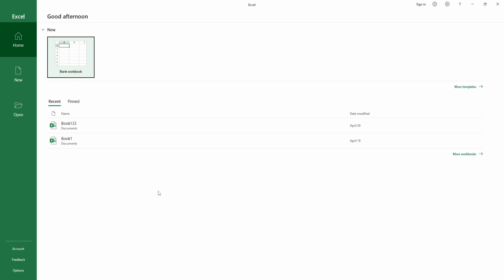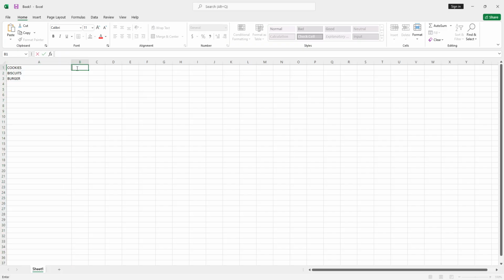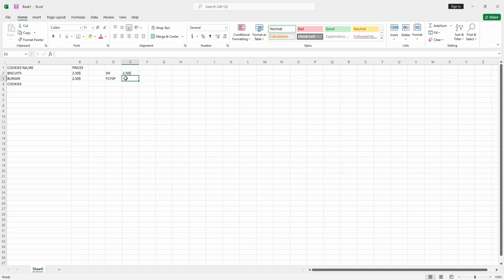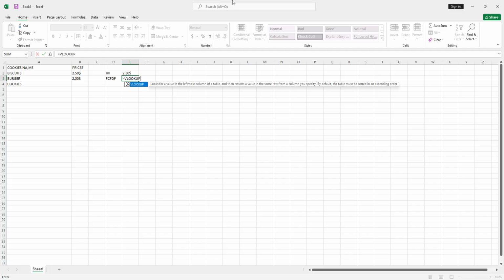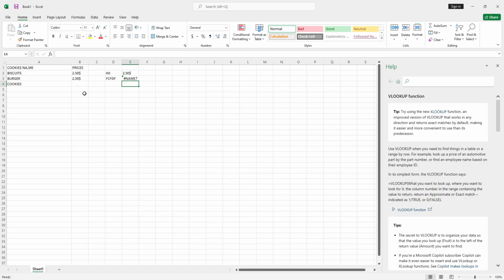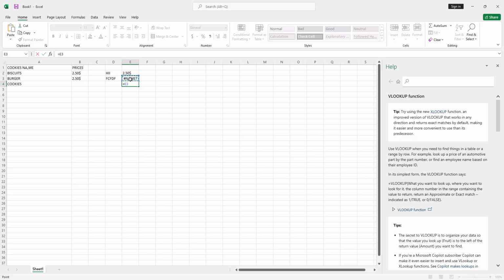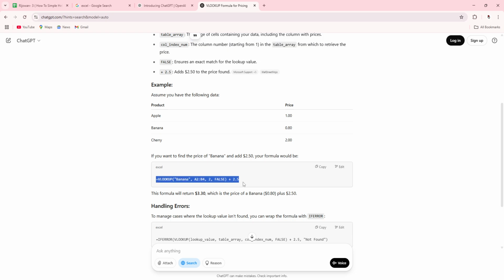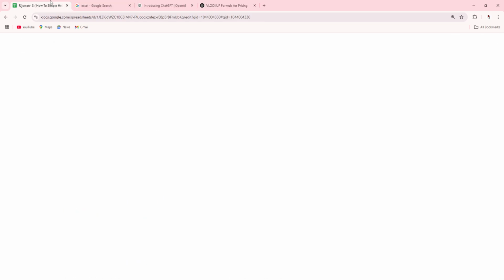VLOOKUP In Excel | (Tutorial For Beginners - - 2025)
In this video, you'll learn how to use VLOOKUP in Excel, a powerful function for beginners to quickly find and match data across spreadsheets. This Excel tutorial covers step-by-step instructions on using VLOOKUP for data lookup, formula basics, and practical examples to boost your spreadsheet skills. Whether you're new to Excel or want to improve your data analysis, this guide will help you master VLOOKUP efficiently.